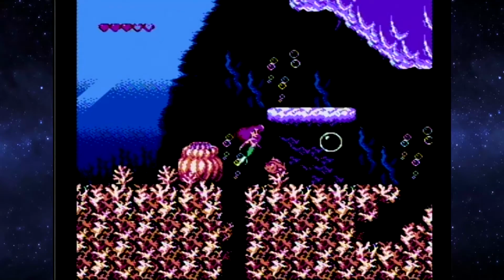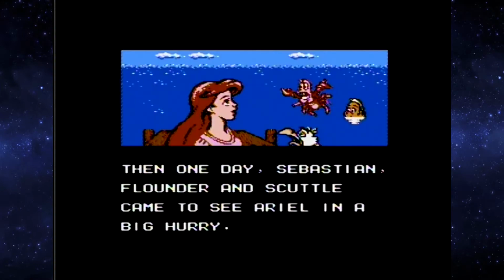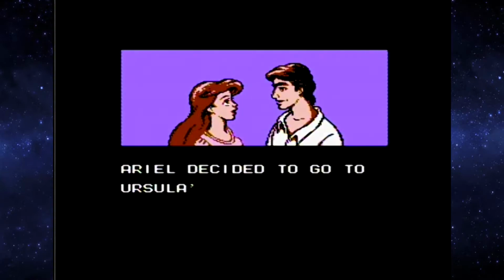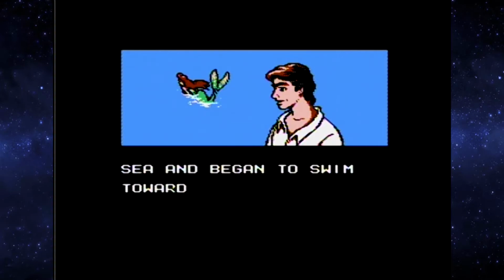The Little Mermaid (NES) - Universe of Games [#55]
It's the 30th anniversary of one of Disney's most successful movies. Lets take a look at Capcom's The Little Mermaid for the NES.

Intro Music
Candyland by Tobu